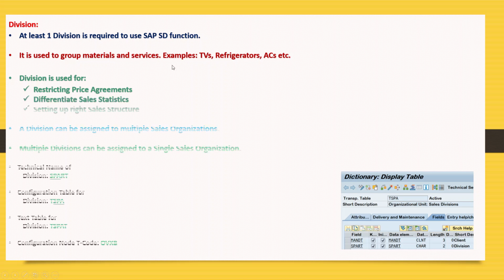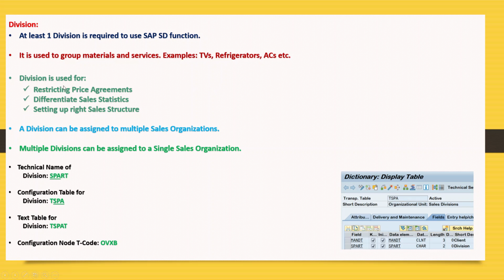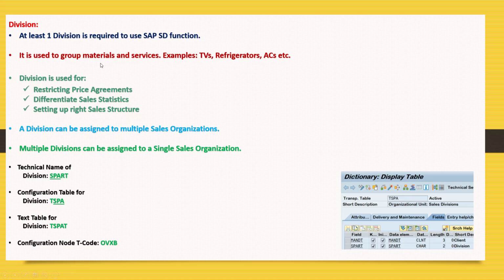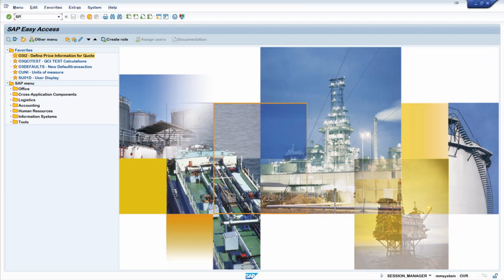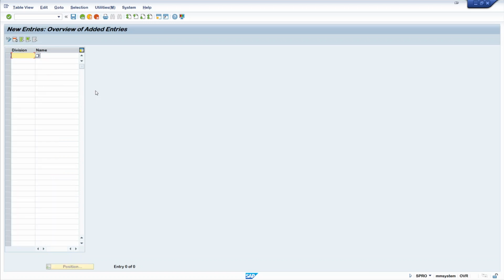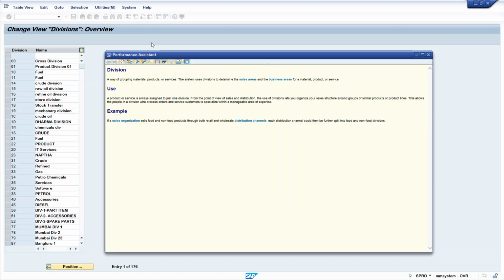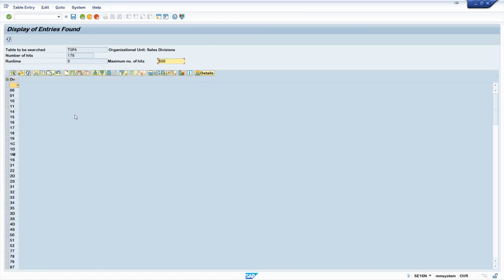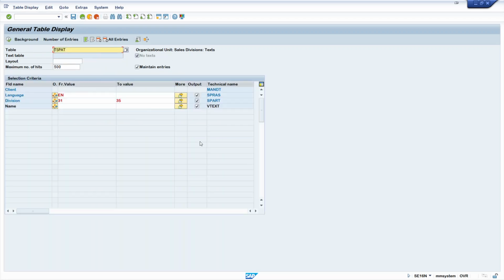SAP SD Free Tutorial : Division Configuration in SAP SD Detailed Video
Division Configuration in SAP SD Detailed Video